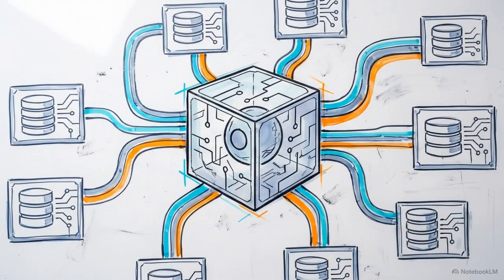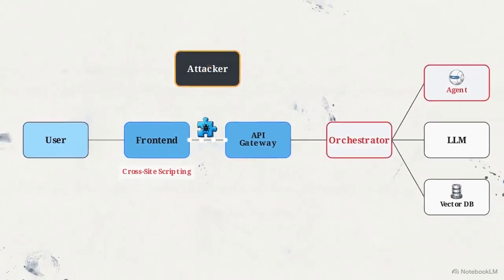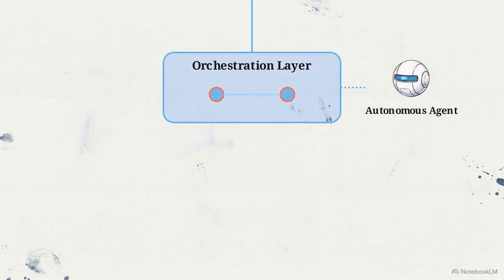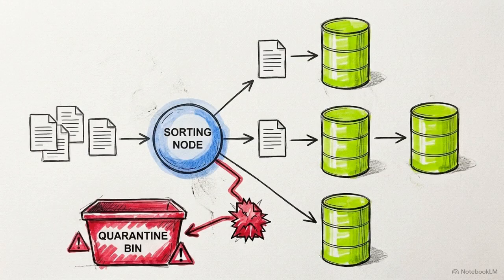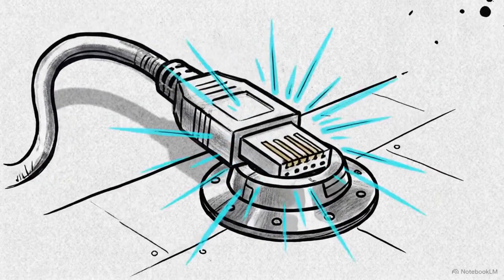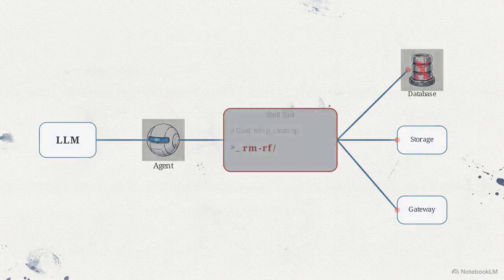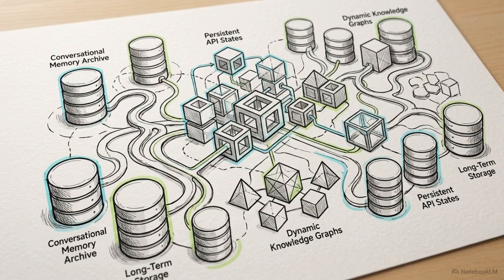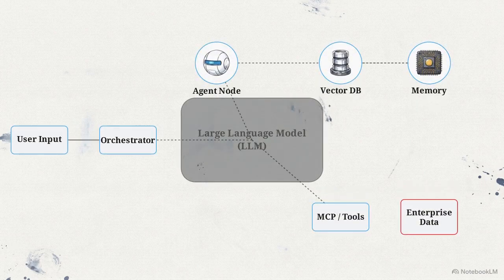AI SYSTEMS AREN'T SECURE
Everyone thinks AI security means stopping prompt injection.
But what if I told you the prompt isn't even the biggest attack surface?
Modern AI applications have agents, vector databases, memory, APIs, orchestration layers, MCP servers, tools, and autonomous workflows.
Every one of these components can be compromised.
Today we're going inside a production AI system and learning how attackers break it...layer by layer. ai machinelearning artificialintelligence automation ann businessgrowth businessstrategy cloudcomputing costoptimization databasearchitecture security aisecurity I've generated a banner concept for your video.

For the YouTube description, here's a polished version:

🔐 The Hidden Security Risks Inside AI Systems

Everyone talks about prompt injection, but that's only one piece of the puzzle.

Modern AI applications are far more complex than a single Large Language Model. They include AI agents, orchestration frameworks, vector databases, memory systems, MCP servers, external tools, APIs, and enterprise data sources. Each layer introduces new security challenges and potential attack vectors.

In this video, we'll take an end-to-end journey through a modern AI architecture and examine how attackers exploit every component of the AI stack.

• How modern AI applications are architected
• Security risks in AI Agents and autonomous workflows
• Prompt Injection vs. Indirect Prompt Injection
• Orchestration Layer security (LangChain, LangGraph, CrewAI, Semantic Kernel, AutoGen)
• MCP (Model Context Protocol) security and supply chain risks
• Vector Database and RAG security, including embedding poisoning and data leakage
• Memory poisoning attacks and persistent prompt manipulation
• LLM security, jailbreaks, prompt leakage, and model extraction
• Tool security for GitHub, Slack, databases, cloud platforms, and APIs
• Identity, authentication, authorization, and least privilege for AI systems
• Real-world attack chains from prompt injection to data exfiltration
• Best practices for building secure, production-ready AI applications

Whether you're an AI Engineer, Security Engineer, Developer, Architect, or simply interested in the future of AI security, this video will give you a practical understanding of how modern AI systems work and how to secure them.

Chapters

00:00 Introduction
01:00 Modern AI Architecture
03:00 Frontend & Authentication Security
05:00 Orchestration Layer Security
07:00 AI Agent Security
09:00 MCP Security
11:00 Vector Database & RAG Security
13:00 LLM Security
15:00 Tool & Memory Security
17:00 End-to-End AI Attack Chain
19:00 Security Best Practices & Conclusion